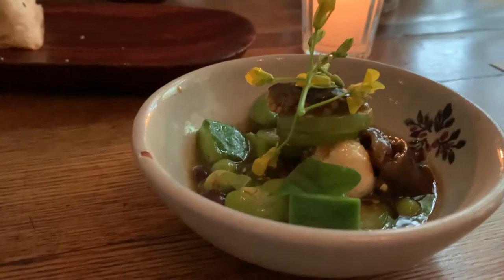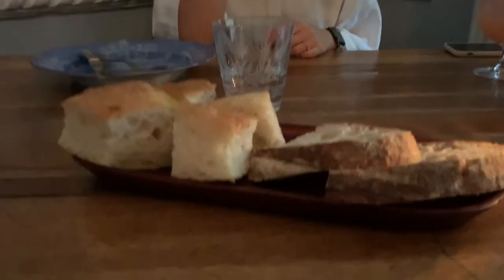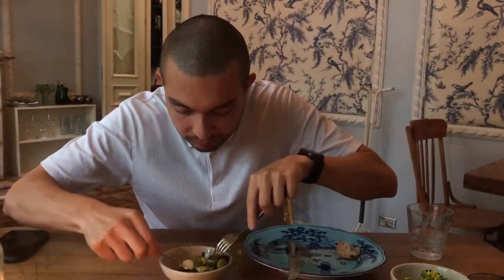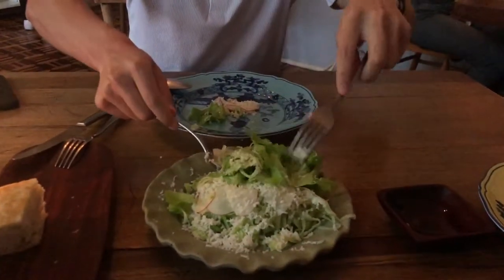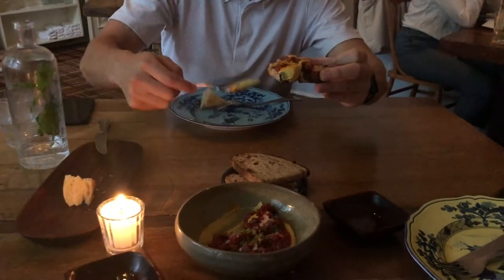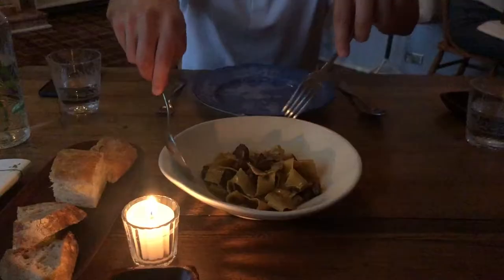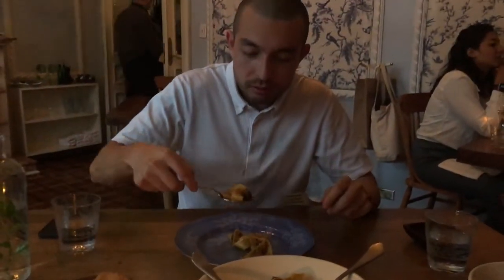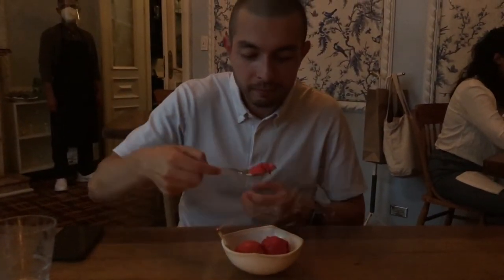9th BEST Restaurant in Latin America | Rosetta in MEXICO CITY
Join me for dinner at Rosetta, sister restaurant of Lardo & one of the best restaurants in Mexico City.

0:00 Intro
1:13 Tomatillo, broad beans, nopales, meco pepper, & Ocosingo cheese
2:08 Fennel, apple, tarragon, and aged sheep's milk cheese
3:05 Wagyu steak tartare al pastor
4:36 Pappardelle, chicken liver, and sage
5:31 Tagliatelle, Italian sausage, and chile de arbol
5:41 Raspberry sorbet
6:02 Ratings